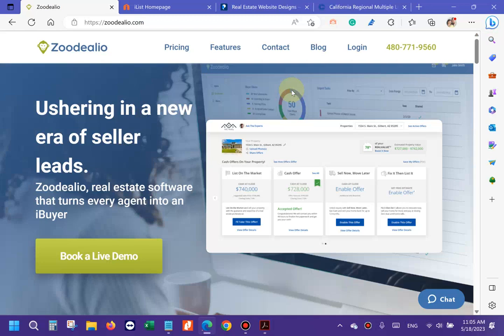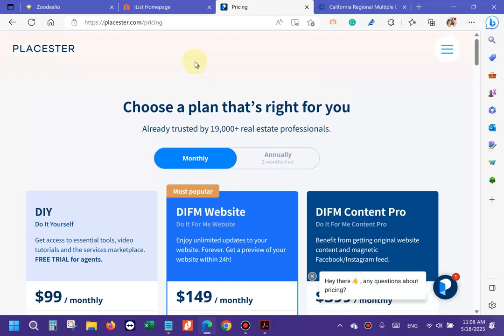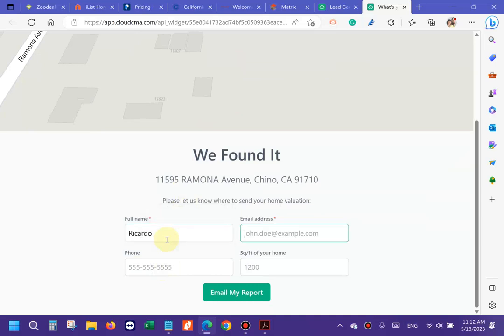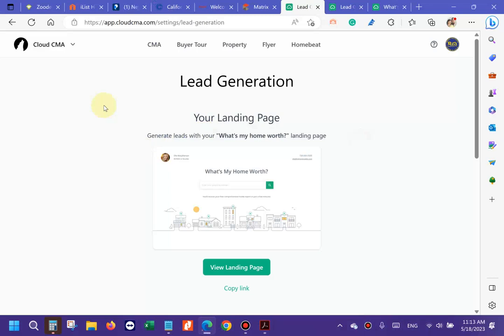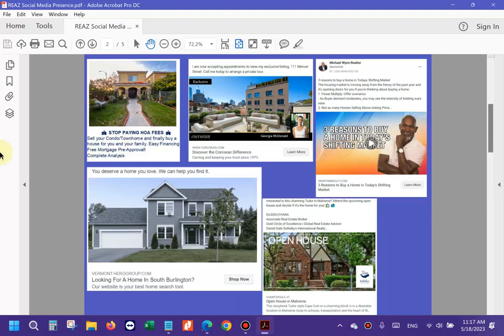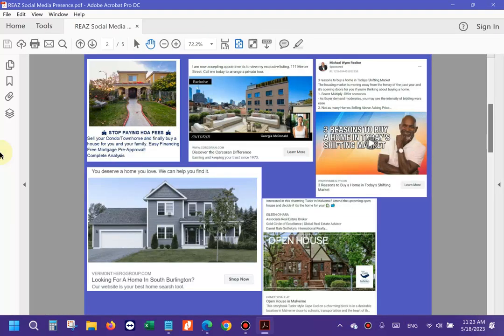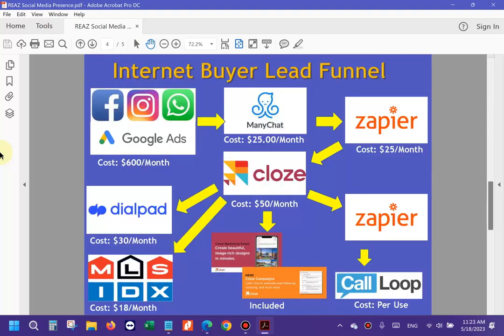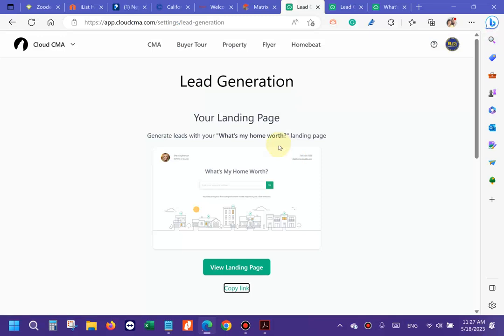4 Excellent Seller Lead Generation Websites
▶ ▶ ▶ ▶ Want More Training?
Modules:
▶ ▶Video Training. Hundreds of hours of recorded training in 17 different modules and multiple Topics.
▶ ▶Toolboxes: Hundreds of materials, flyers, calculators, anything and everything you will need in your Sales career.
▶ ▶Our Script book. This is my compendium of all the scripts and dialogs I use when working in real estate. This compendium represents 17 years of conversations in about 42 pages all tested scripts that actually work.
▶ ▶Training Calendars. In my calendar, you will find the registration to my training classes which are typically held on Thursdays and Saturdays.
▶ ▶Written Courses. This is a great place to start. Filled with short written chapters, that give you simple and straightforward explanations of the Real Estate processes, systems, and steps, plus many tips and tricks of the business. Most reads are between 15 to 30 minutes.
▶ ▶Office meeting Podcasts. I try to record most office meetings, so even if you're just a real estate student or not an agent in my office, you have a chance to immerse yourself in our world and learn as you go. Most meetings last between 2 to 3 hours.
▶ ▶Virtual Assistant Services. A list of all the services my Virtual Assistant can provide for you at a discount price.
▶ ▶Chat with me. Ask me any questions via Facebook Messenger, and I usually respond within minutes.
▶ ▶Partnerships and Referrals. If you have a license but don't work in Real Estate, I am always looking for partnerships and payout for referrals, please go over these sections to find out more.

I have been teaching Real Estate, Mortgage Financing, Lead Generation, Marketing, Scripts & Dialogs and Follow-Up, Presentations, Contracts and Technology since 2010. I have personally trained over 6,000 agents in the last 13 years. If you just got your license, are new to Real Estate and mortgages, or even if you are a seasoned agent looking to learn new techniques, technologies, and practices, I can help.

▶ JOIN OUR BROKERAGE
If you are recently licensed as a Real Estate Agent and or Mortgage Loan officer join our fast growing brokerage!